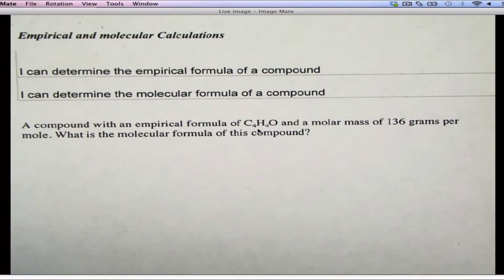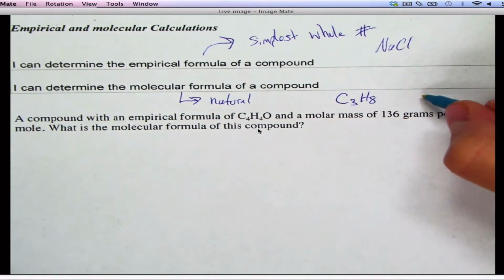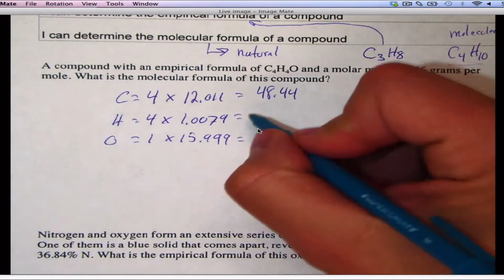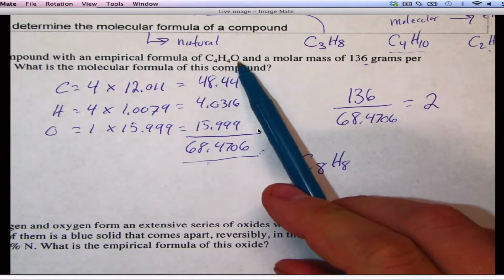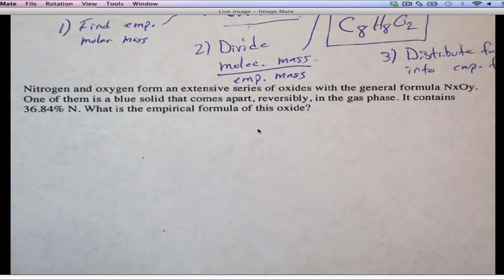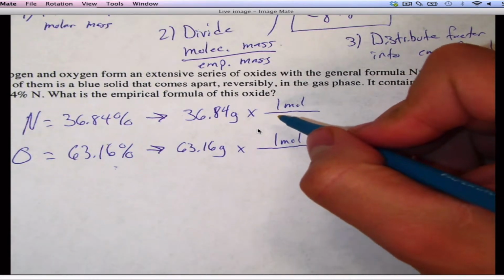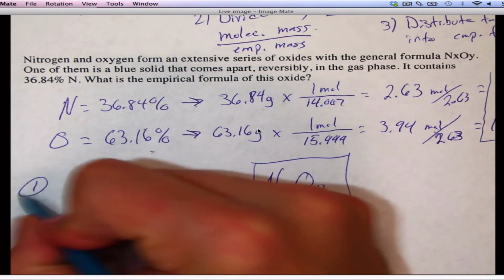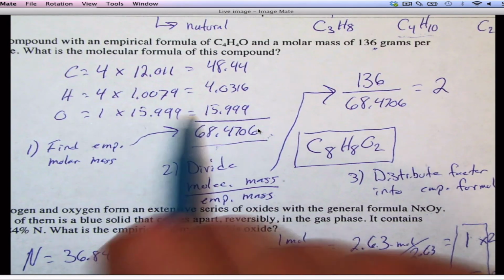Emprical & Molecular Formula Calculations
How to find empirical and molecular formulas